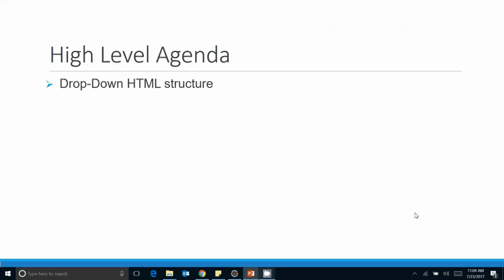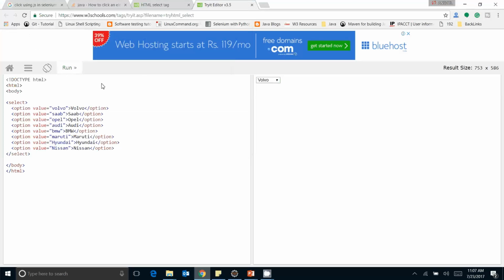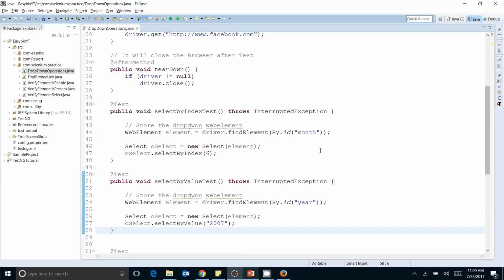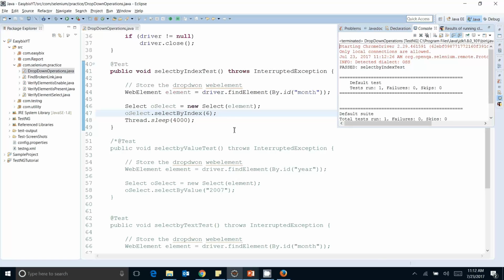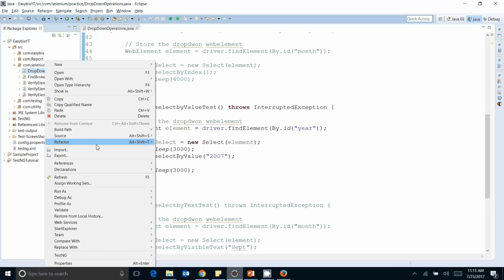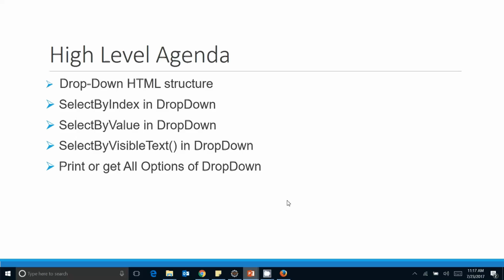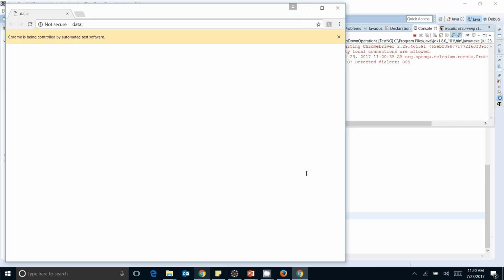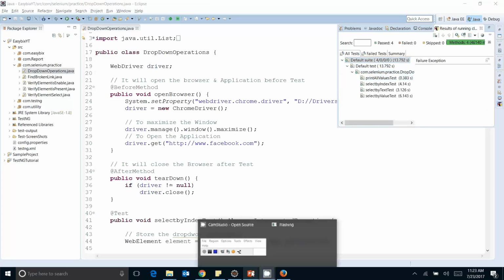Selenium Full Course - Learn Selenium in 48 Hours | Manage DropDown in Selenium